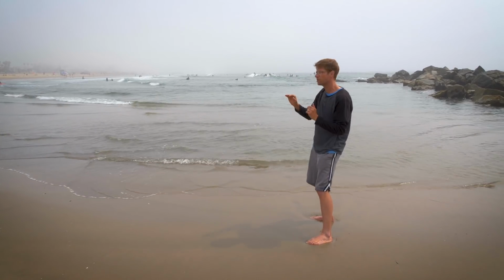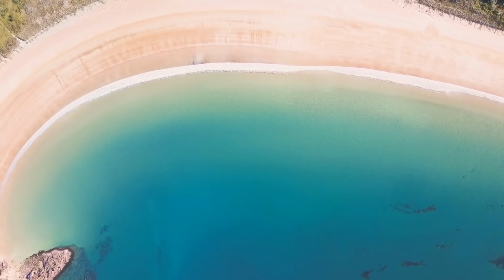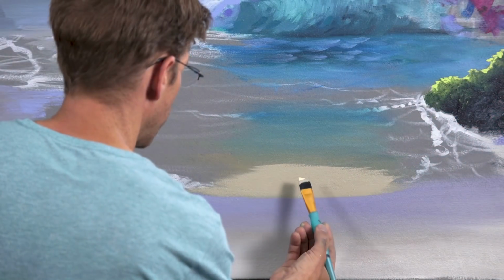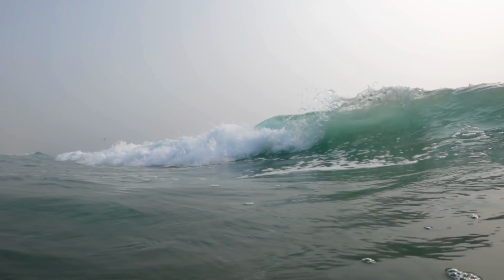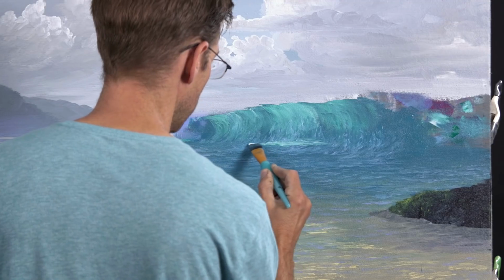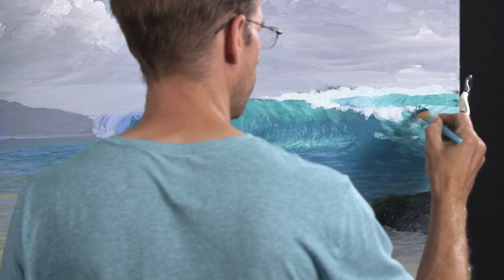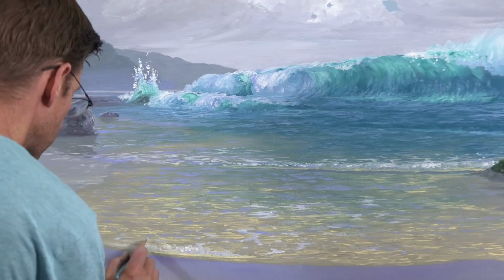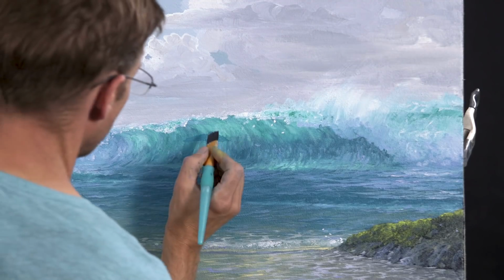See Water Like Never Before - Painting Glowing Waves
Follow Joe to the beach to observe the elements that make this painting come to life.